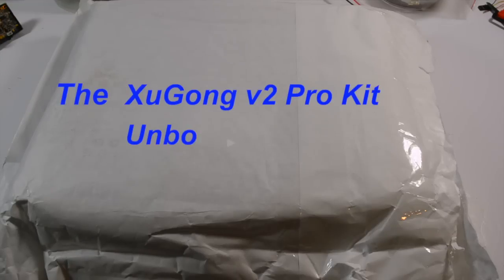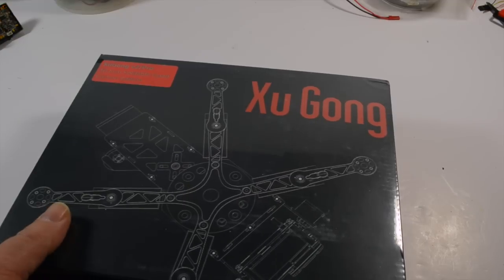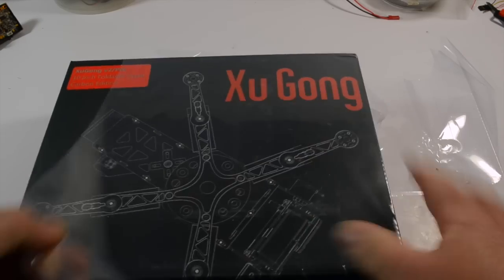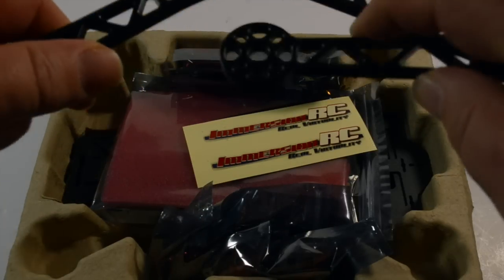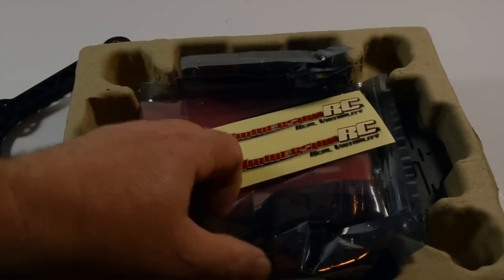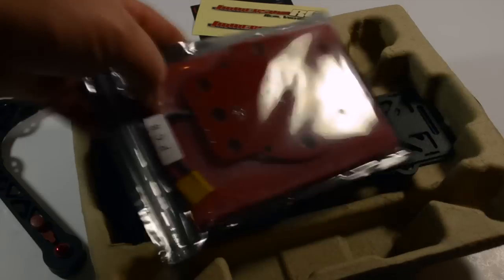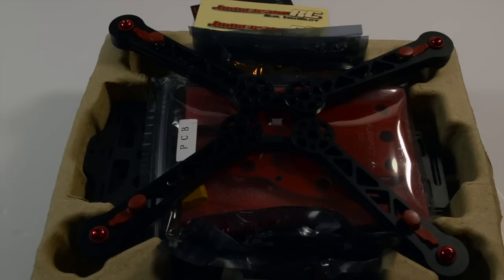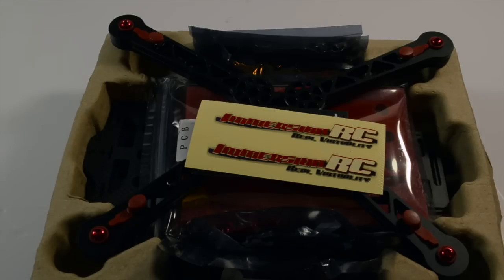ImmersionRC XuGong v2 Pro Kit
ImmersionRC XuGong v2 Pro Kit is a unique foldable QuadCopter frame, this compact frame when folded will fit comfortably into a shoe-box.  XuGong v2 use a unique locking mechanism which allows for quick and easy folding without the need for tools, this allows the XuGong v2 to be taken from folded to flight ready in about 10 seconds. The XuGong v2 is ideal for FPV, photographer or videographer.